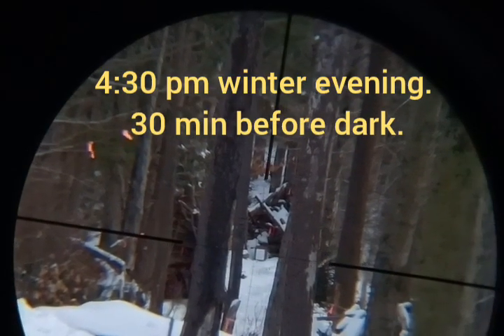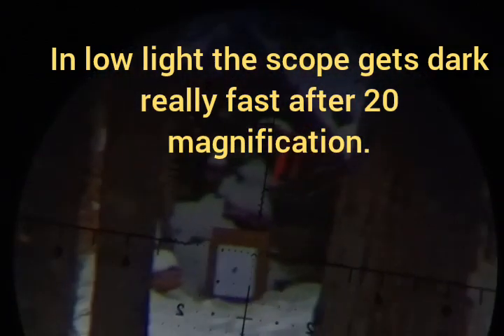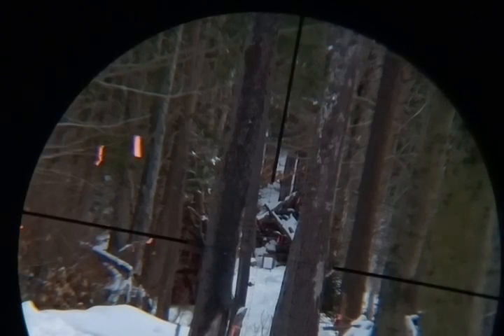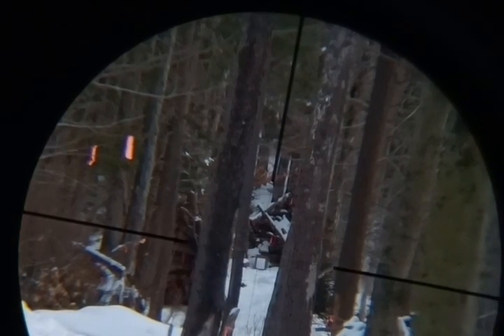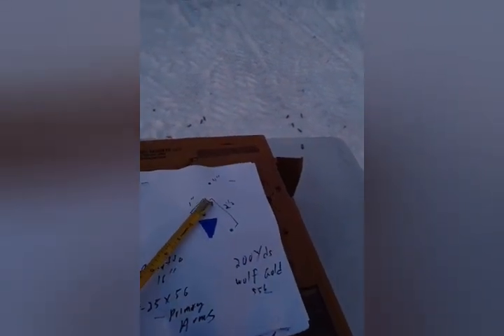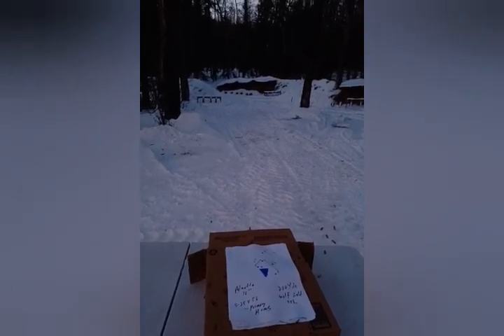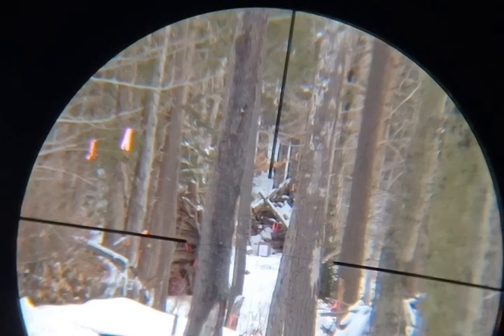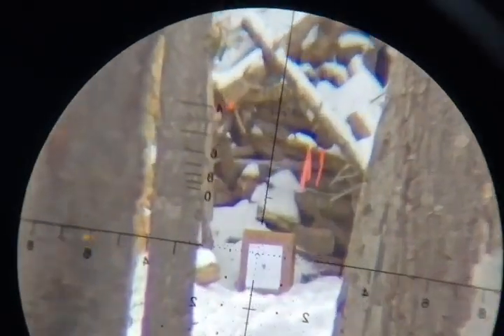Primary Arms 5-25x56 - Low Light Shooting